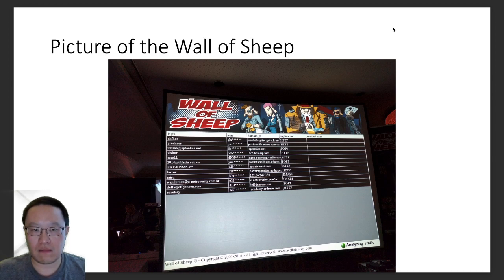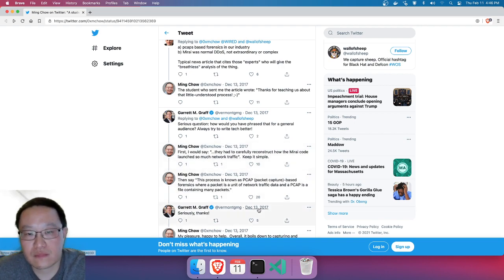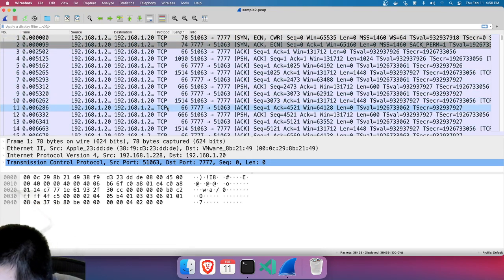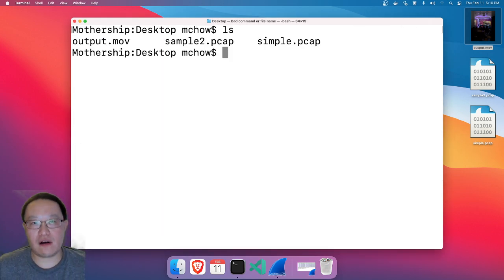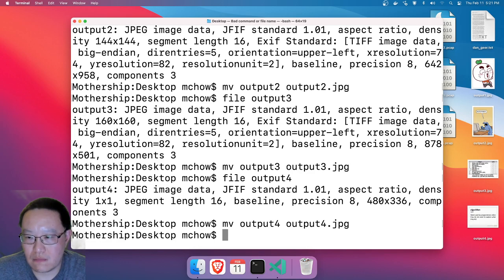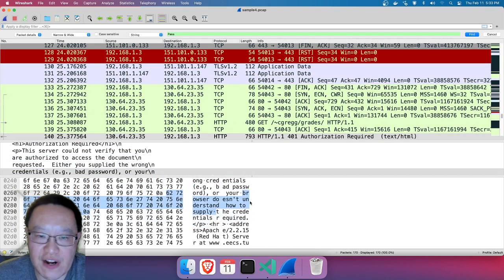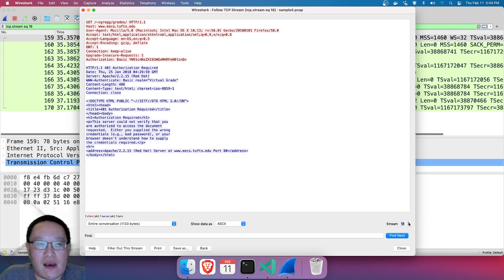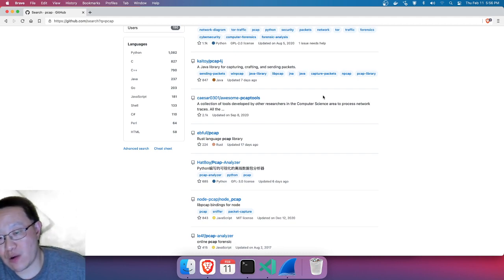Packet Analysis Using Wireshark (Episode 2, Season 2)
Introduction to Security at Tufts (COMP 116), Spring 2021 -- Watch live